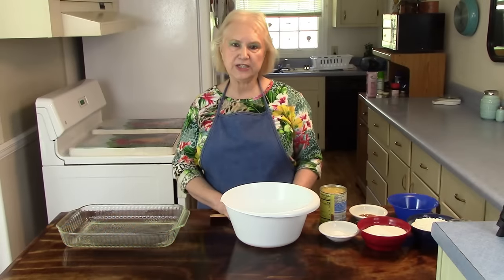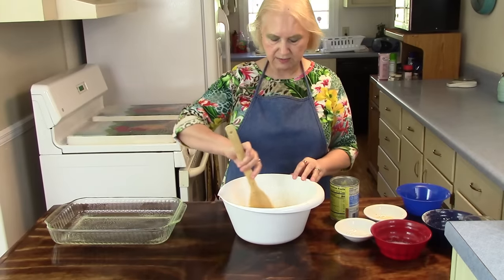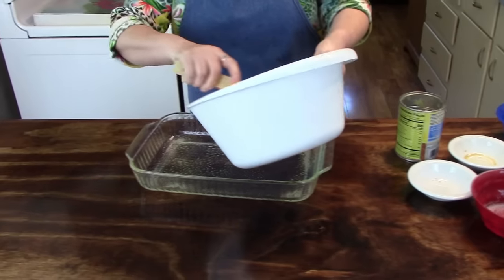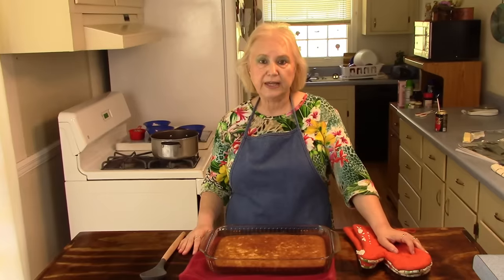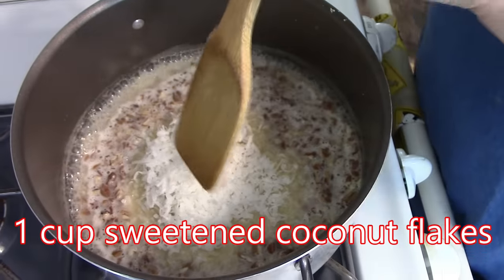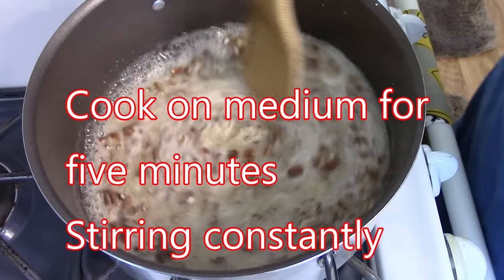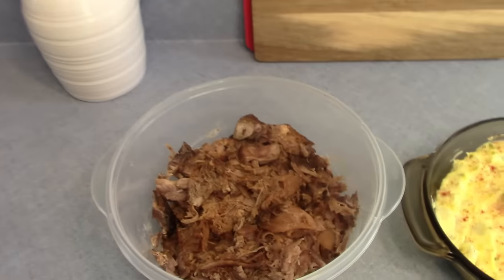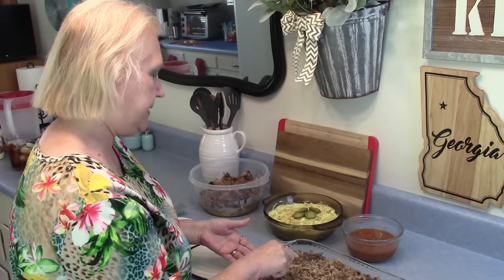Tornado Cake | Fast and Easy Recipe | Do Nothing Tornado Cake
Marie makes her version of this cake.  We don't know why they call it a Do Nothing cake, but it is very delicious.

TORNADO CAKE

INGREDIENTS:
Cake:
2 cups all purpose flour
1 teaspoons baking soda
2 cups granulated sugar
2 large eggs
1 teaspoon vanilla extract
20oz can crushed pineapple with juice
Topping:
1/2 cup salted butter
1/2 teaspoon vanilla extract
2/3 cup evaporated milk
1 cup granulated sugar
1 cup chopped pecans
1 cup sweetened coconut flakes
INSTRUCTIONS:
Preheat your oven to 350 degrees and grease a 9×13″ baking pan with butter
In a large mixing bowl, mix together your flour, sugar, baking soda, eggs, vanilla, and crushed pineapple
Pour into your baking pan and bake for 40-45 minutes or until golden brown
Poke several holes in the cake with the handle of a wooden spoon
In a medium sized sauce pan, heat your butter, sugar, evaporated milk, and vanilla until it reaches a boil
Mix in your pecans and coconut and continue cooking for about 5 minutes on medium heat, stirring constantly
Pour your topping evenly over your cake